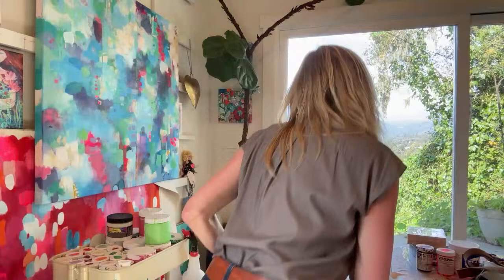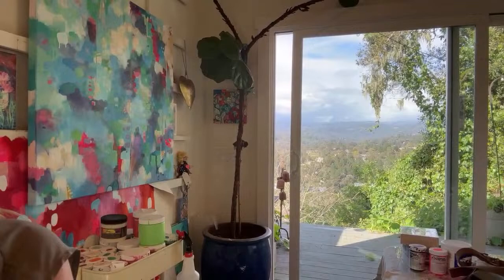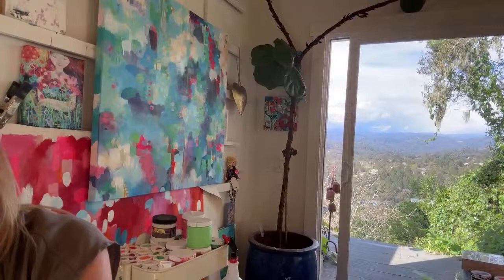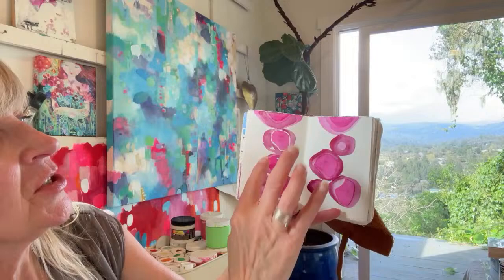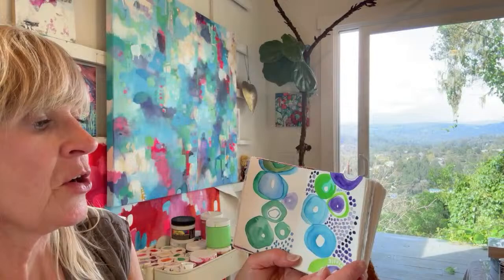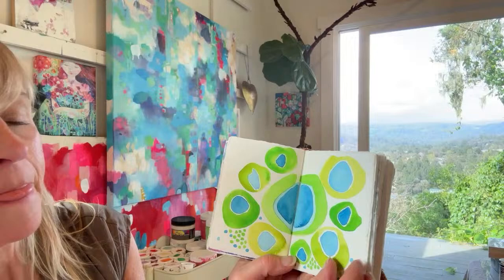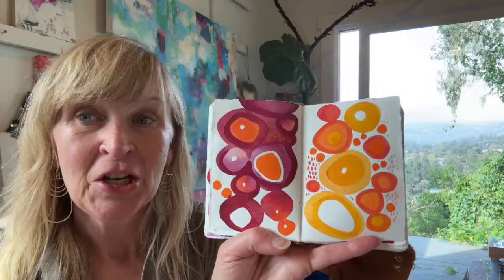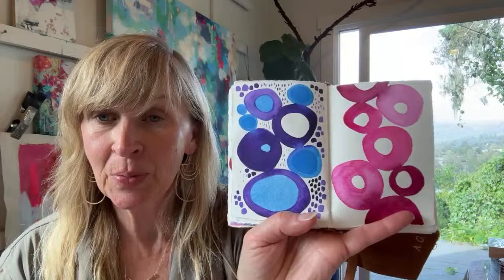Obsessing about Circles - what's your favorite Shape?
Shapes!
What is your favorite shape to draw or paint?
I love circles….

I was also chatting about Ardith Goodwin

Thanks for checking out my afternoon art tea chat. I hope to inspire and encourage you to tap into your creativity during this time together.

Each episode is only as long as it takes me to drink my tea! So, it's not too much time, but hopefully, it will be enough to share a story or inspire you to create more joy in your life.

I plan to be “Live” on weekdays during my 4 pm tea break (Pacific time). I’ve been thinking a lot about what I want to share and say with the world. It always comes back to the same thing - I believe being creative is our superpower.

I would love your feedback. In the comments, please let me know what you’d like to hear from me in the future.

If you want to join my private Facebook Group: Create Joy Art Community
Welcome to anyone with a creative spirit!

Plus you’ll receive a link to some free resources!

Stay creative + curious!
Andrea